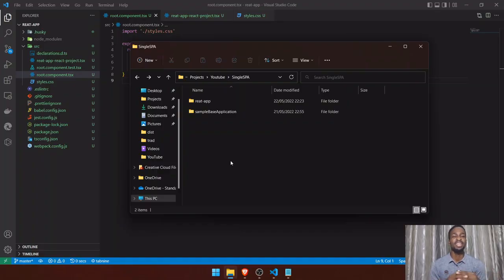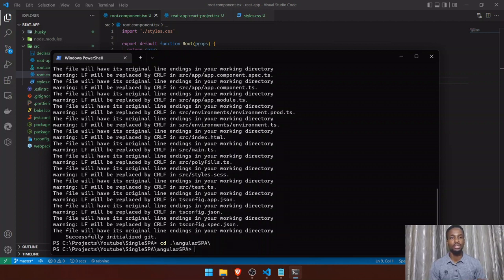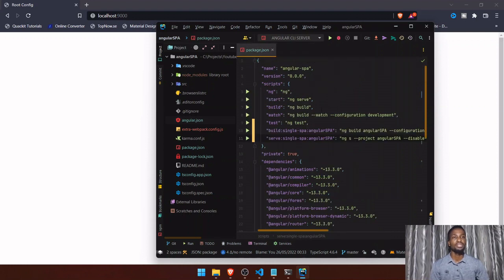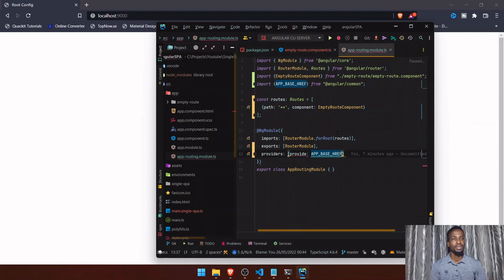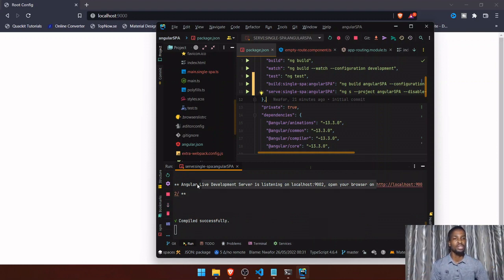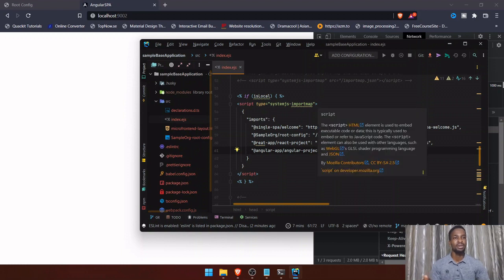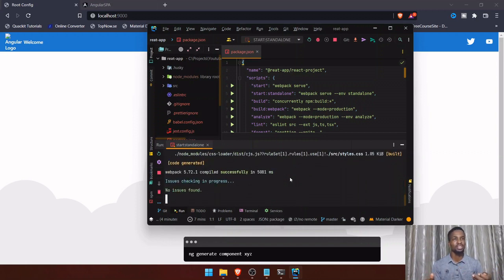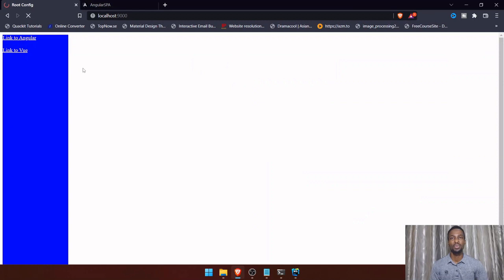Building an Angular Micro-Frontend Application with Single SPA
Start building large front-end applications using the Single-SPA Micro-Frontend Library with different front-end technology.